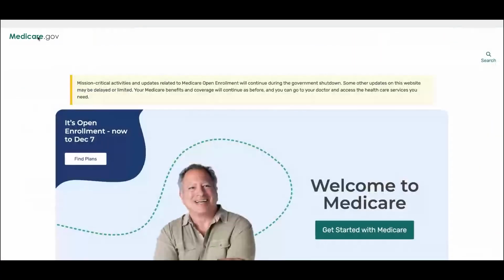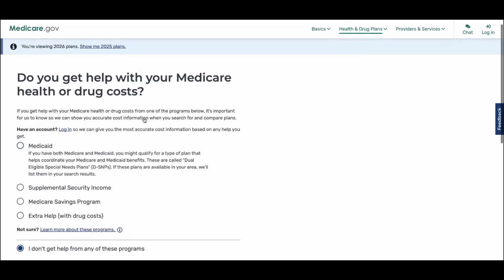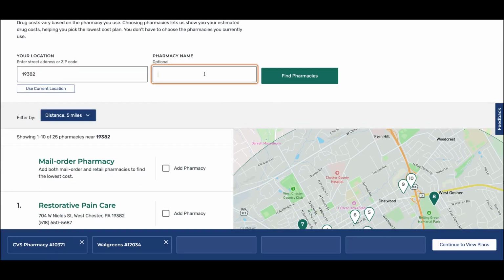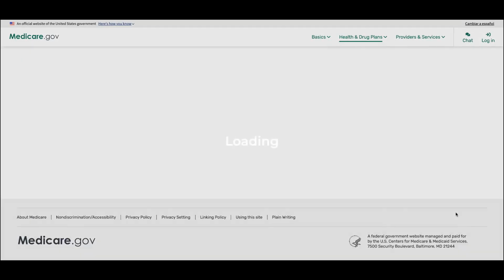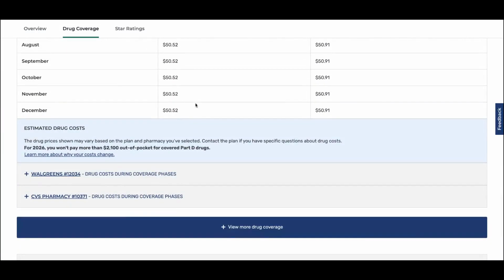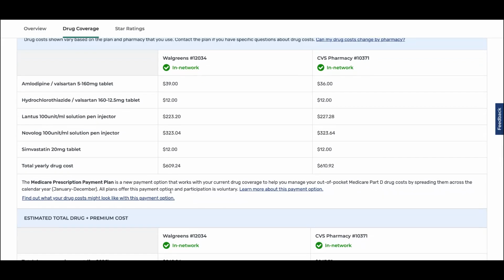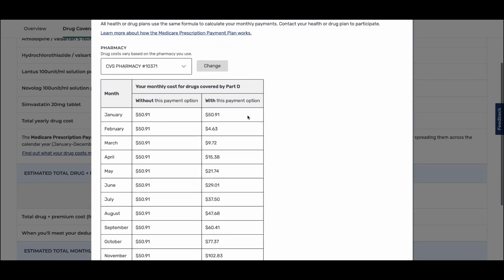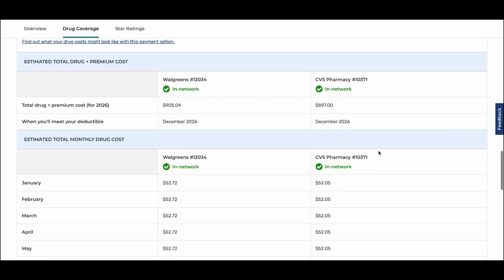Medicare Part D - Changes You Need to Know